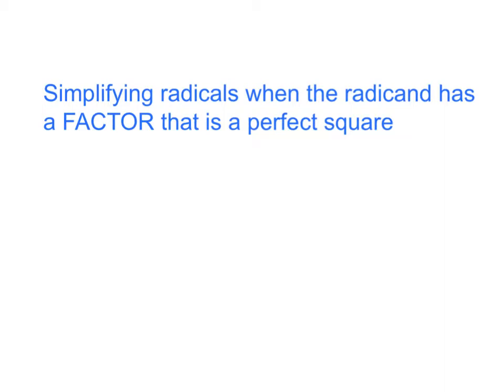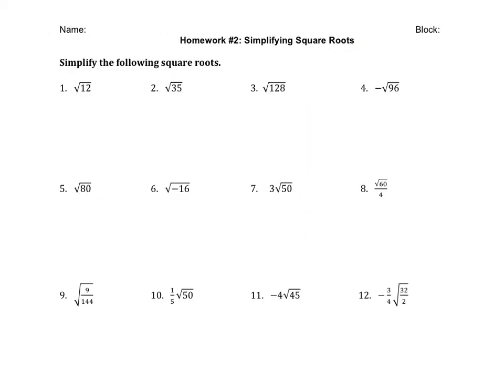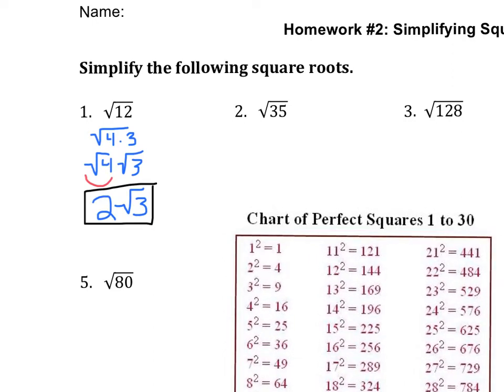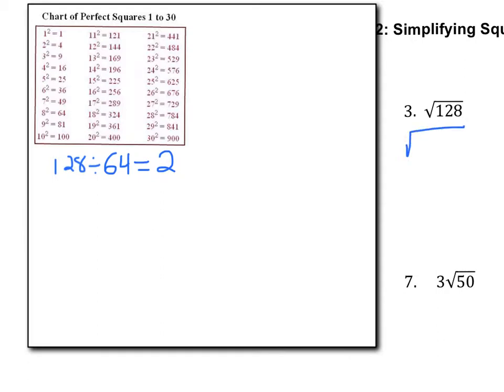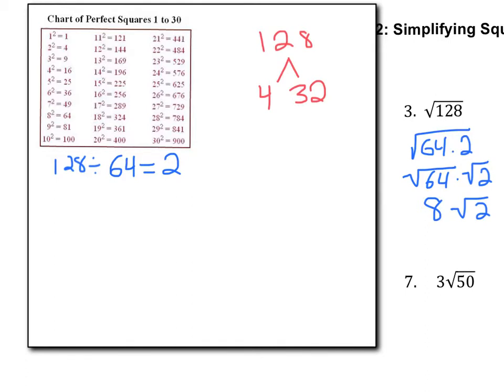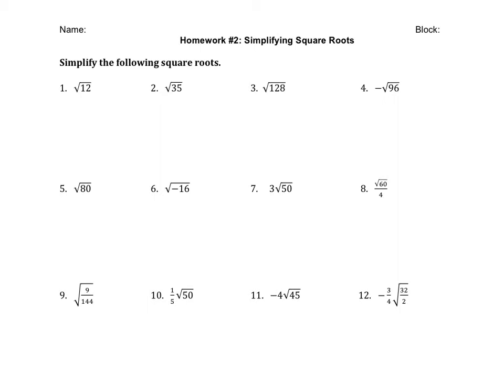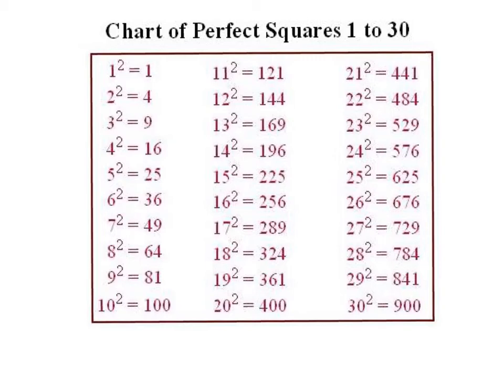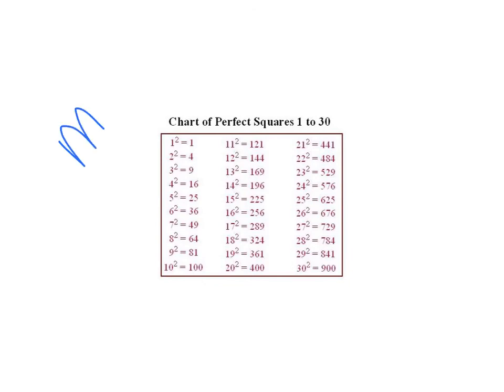Simplify a radicand with factor of perfect square